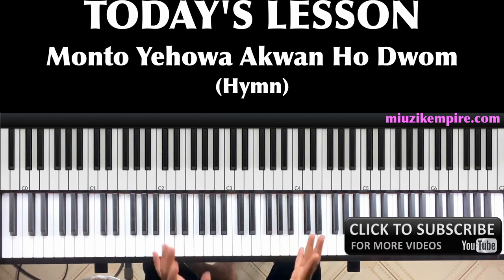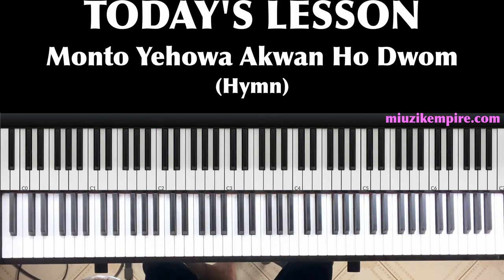Playing A Ghanaian Hymn With a Twist - Monto Yehowa Akwan Ho Ndwon Piano Tutorial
Hello Guys, its been a while we did a Hymn on this platform especially Ghanaian Hymn. So today we are learning Monto Yehowa Akwan Ho Ndwom . The melody was never sacrificed, and to make it even more interesting we added a twist by introducing contemporary chords into this hymn. You will enjoy this lesson. Make sure to check out our courses at miuzikempire.com. God Bless You!